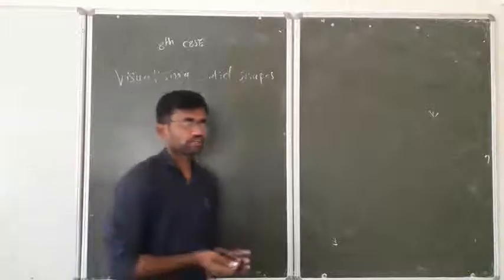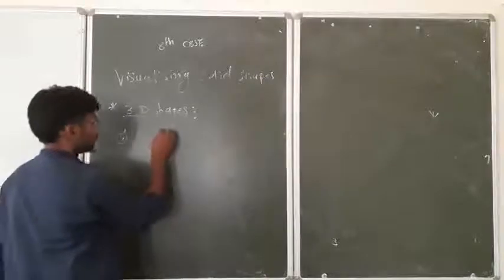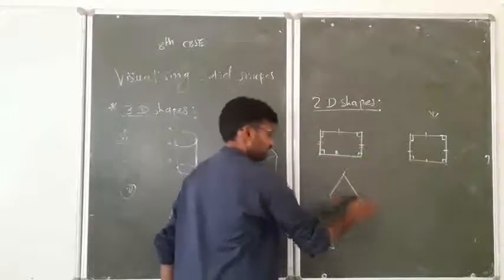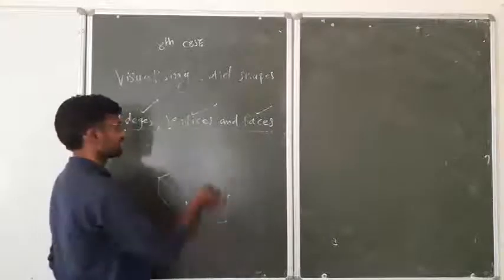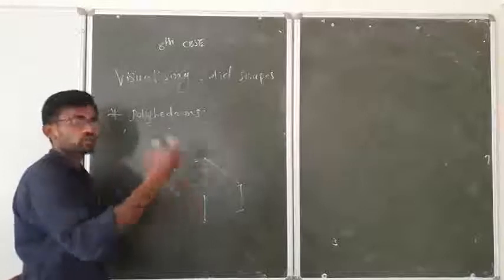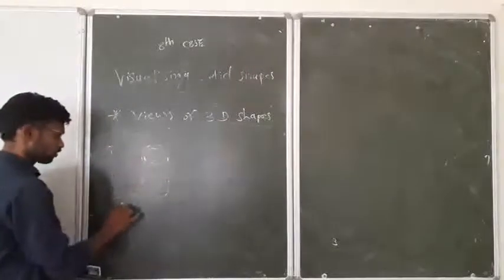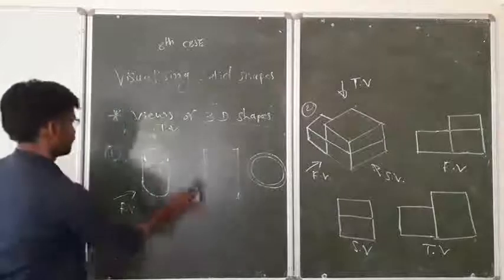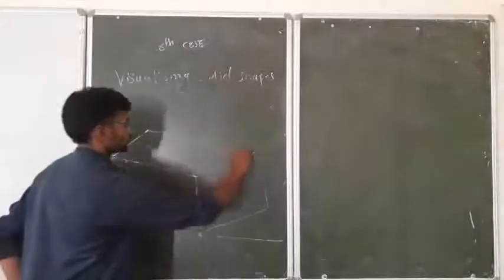VISUALISING SOLID SHAPES Grade 8 CBSE MATHS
Dear  All